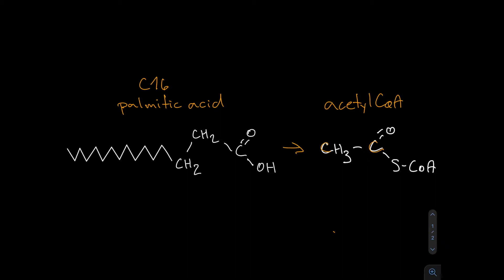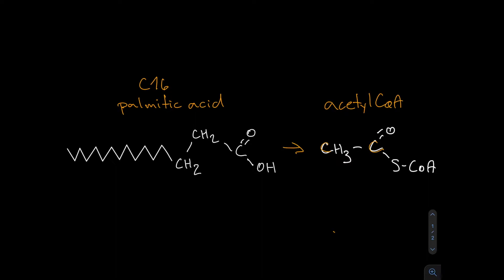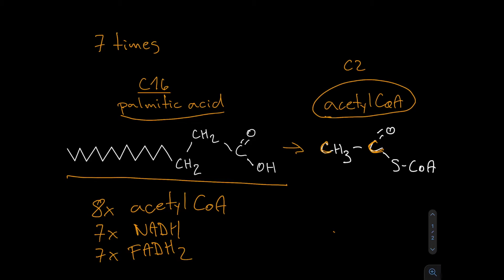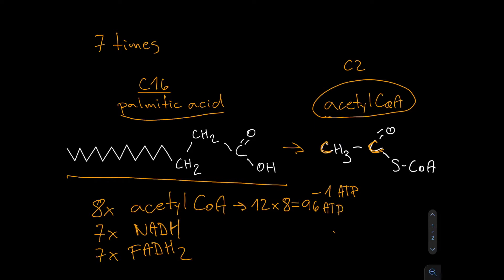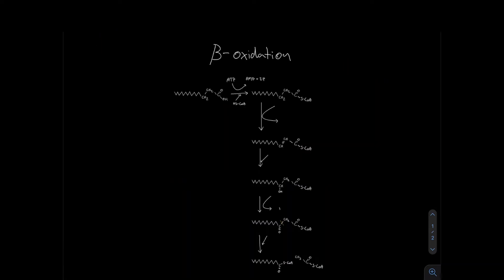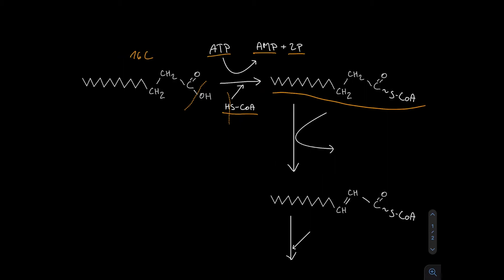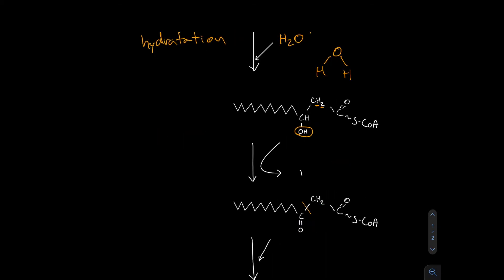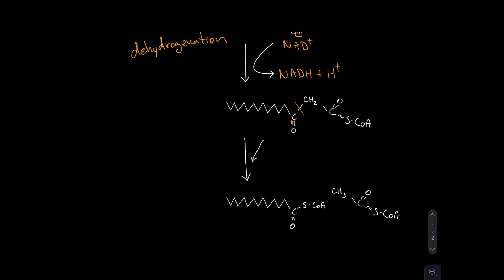Beta oxidation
This video is about proces of Beta Oxidation, which is proces of lysing fats and gaining AcetyCoA which is further used in Crebs cycle.